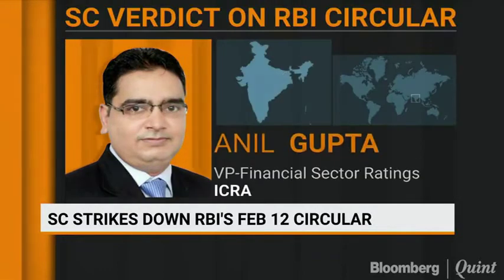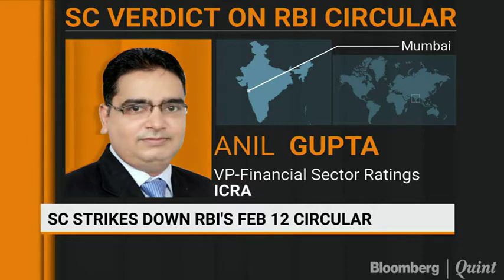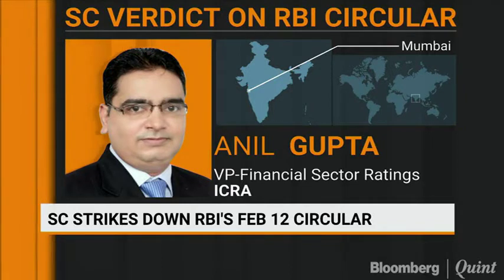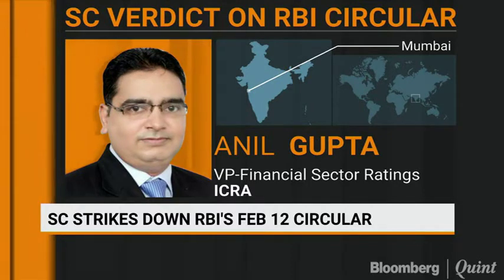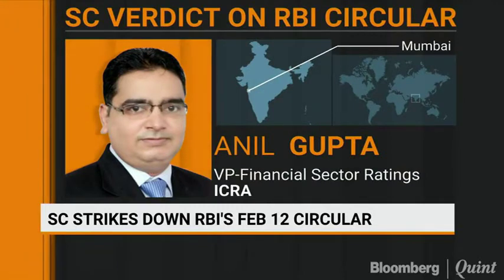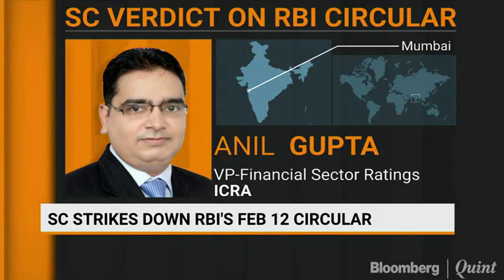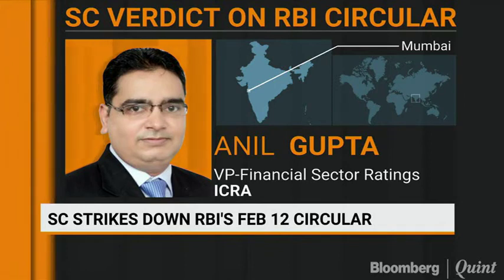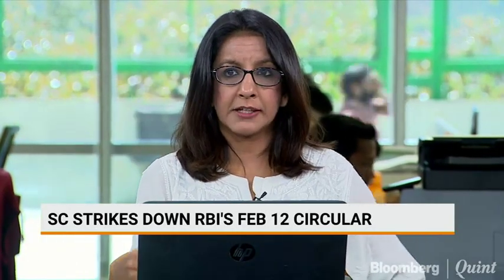Anil Gupta from ICRA on CNBC TV18